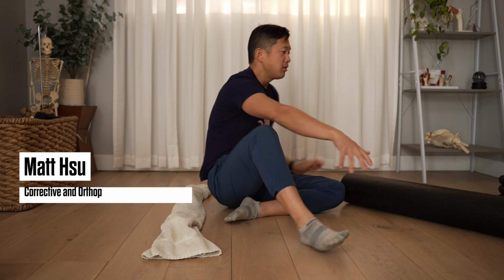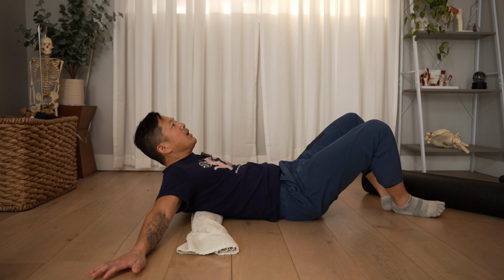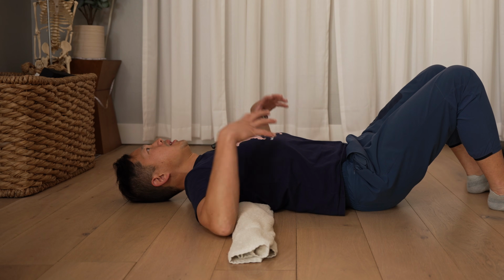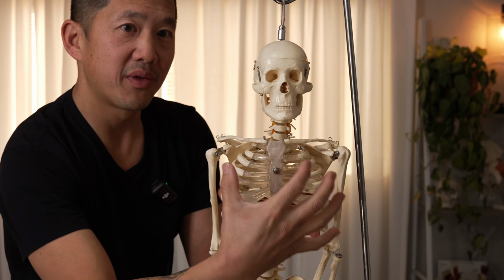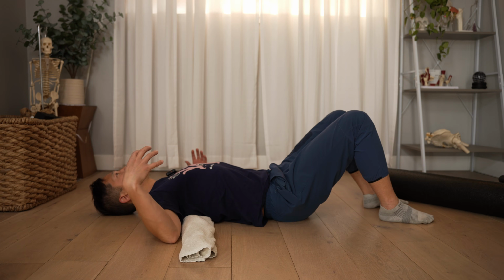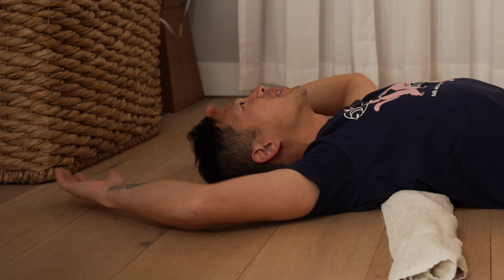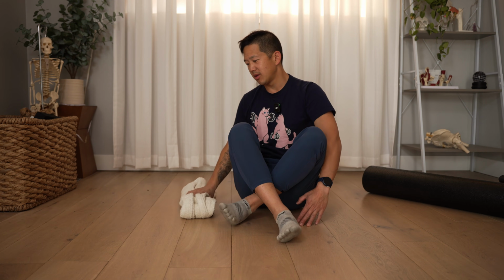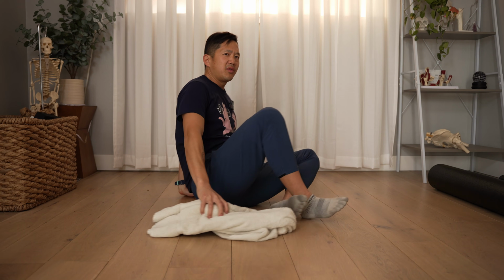The Simplest Hunchback Correction Exercise You’ll Ever Do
Struggling with hunchback posture or rounded shoulders? In this video, I’ll show you one simple exercise to help straighten your spine, improve your posture, and relieve tension in your upper back. This easy-to-follow move can be done at home with no equipment, and it only takes a few minutes a day!

Whether you’re dealing with poor posture from sitting at a desk, using your phone, or just daily habits, this gentle exercise is perfect for beginners and anyone looking for a quick fix. Say goodbye to slouching and hello to a taller, more confident you!